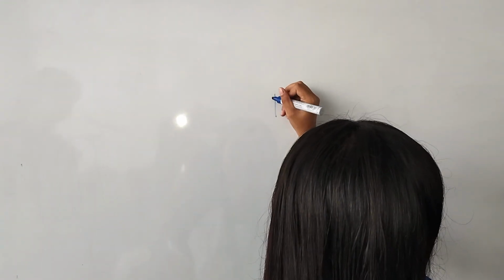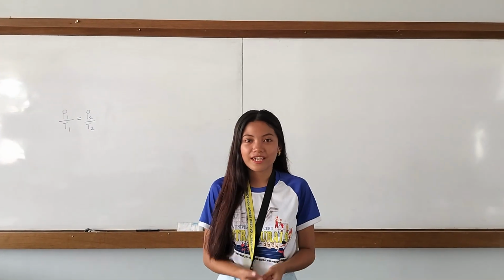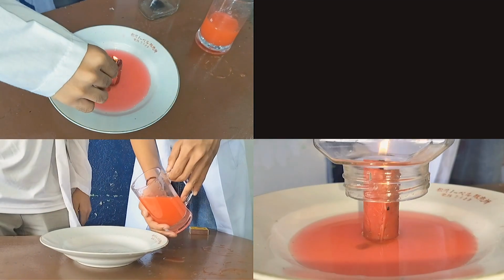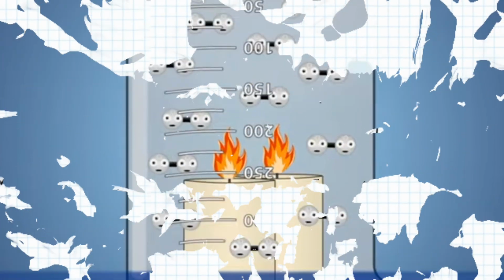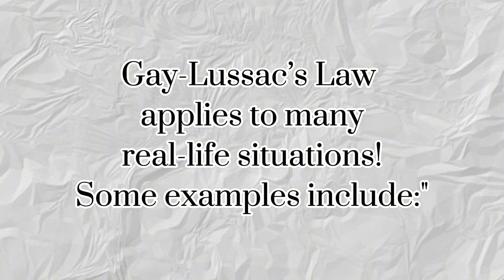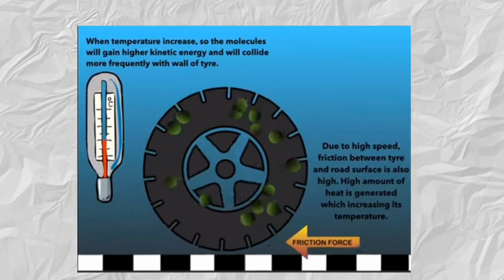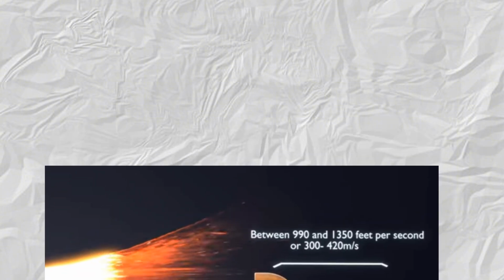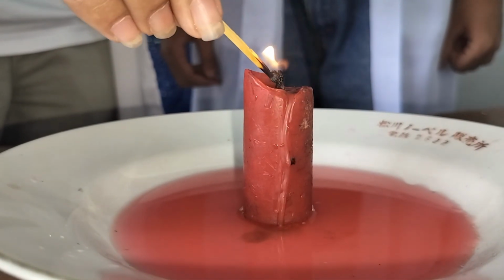GAY-LUSSAC'S LAW(A CANDLE AND WATER EXPERIMENT)